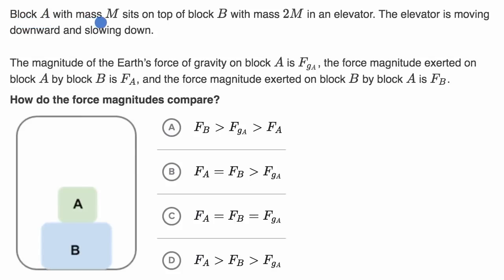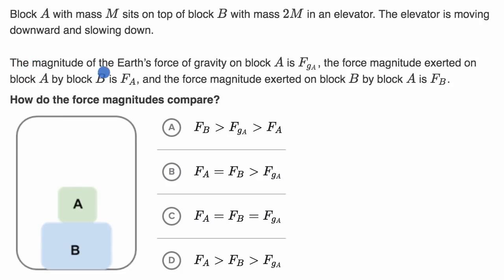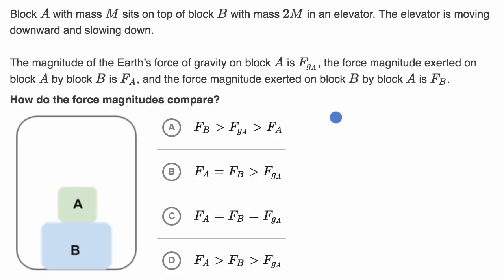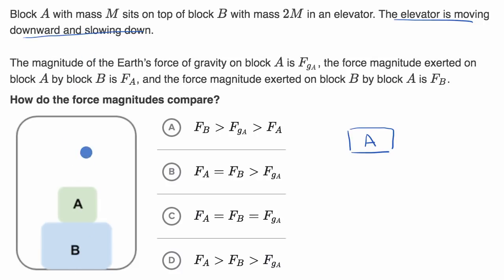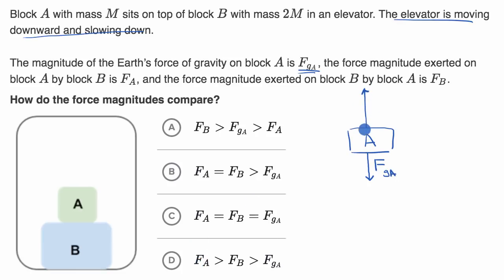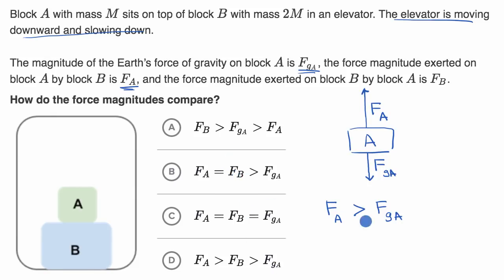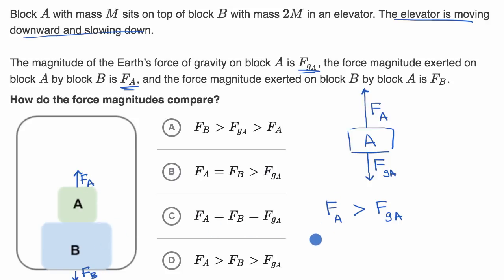Newton's third law conceptual worked example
Newton's third law conceptual worked example involving two stacked masses in a downward moving elevator that is slowing down.